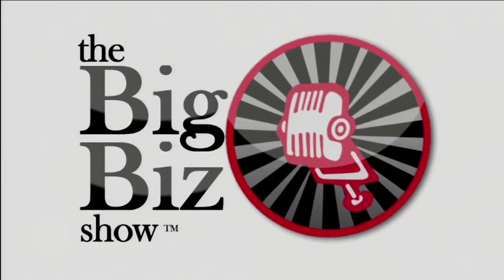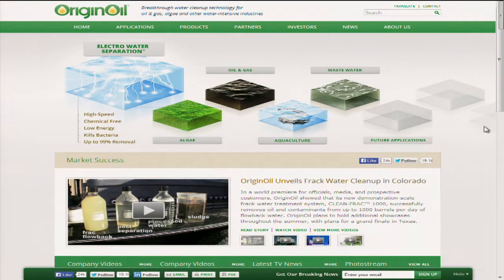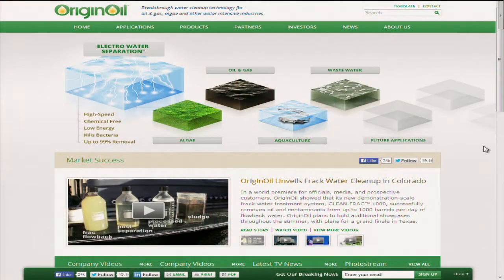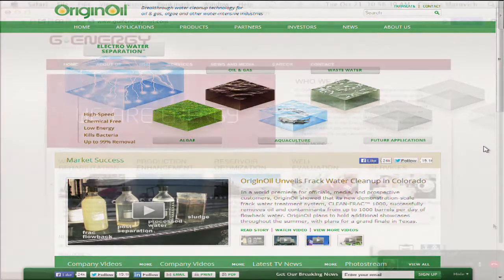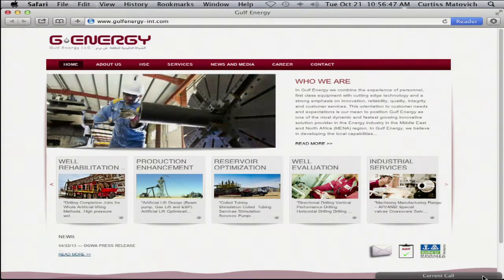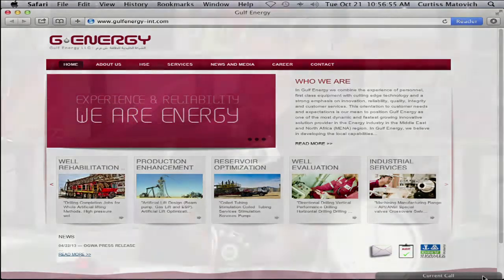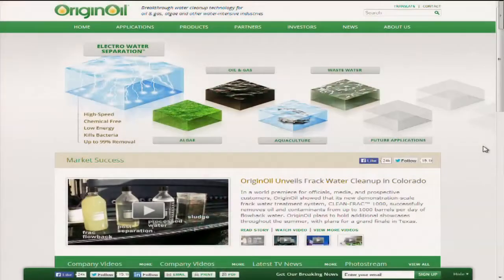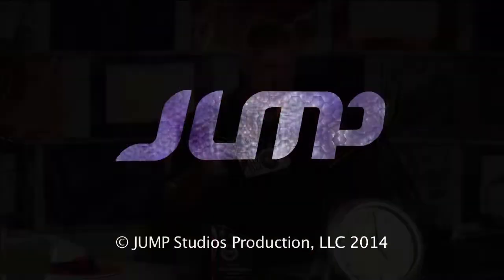BBS OriginOil 10-21-14